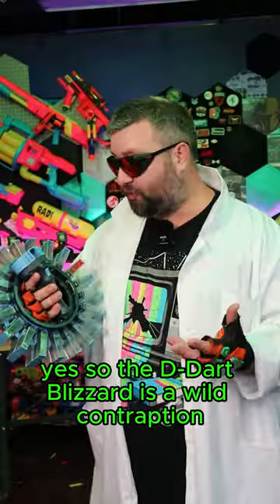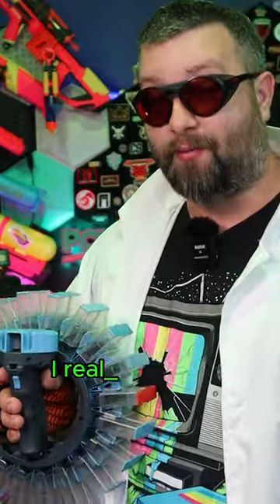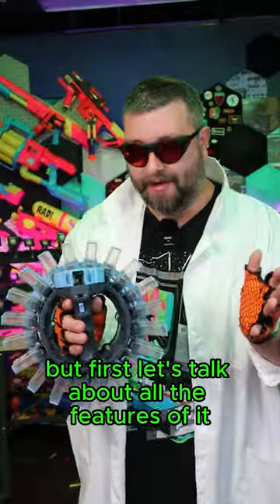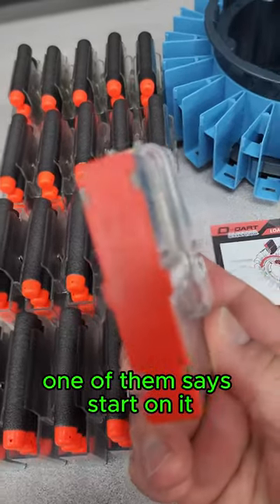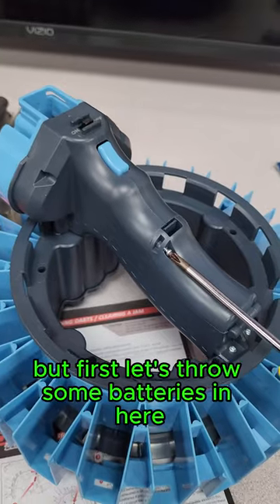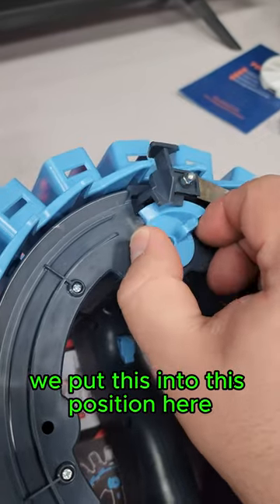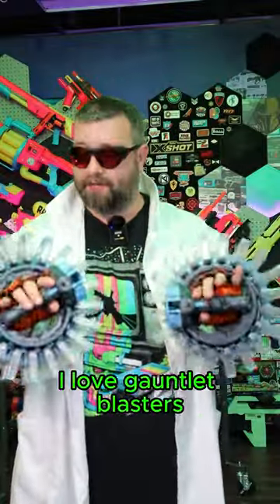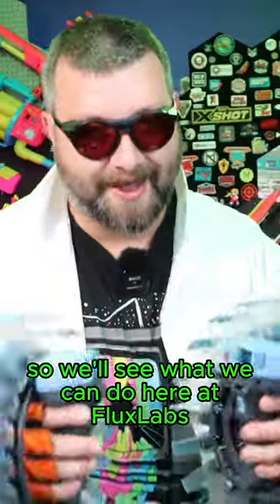160 Nerf Darts with No Reload